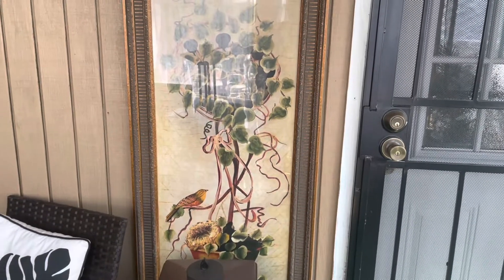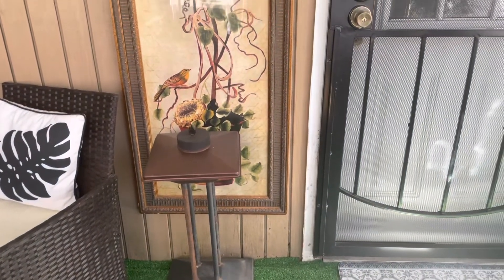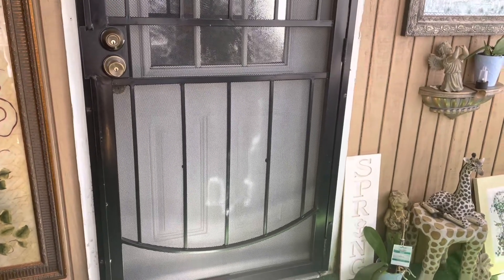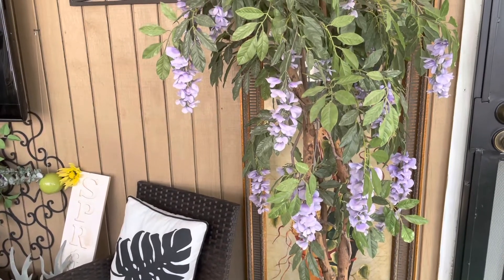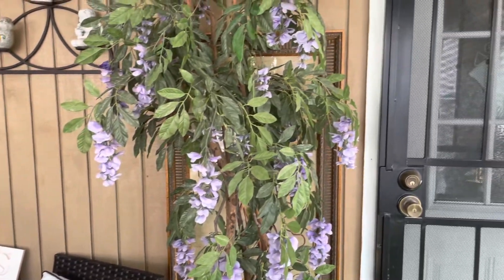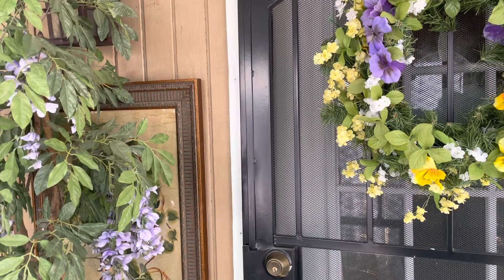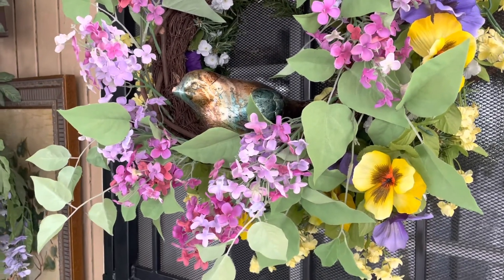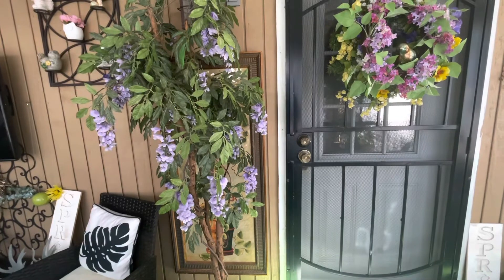Side porch refresh